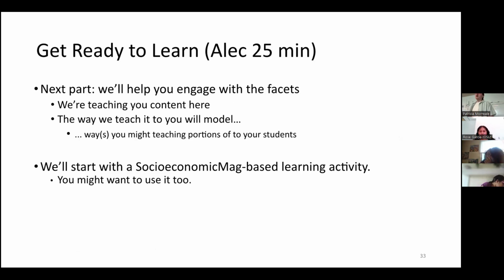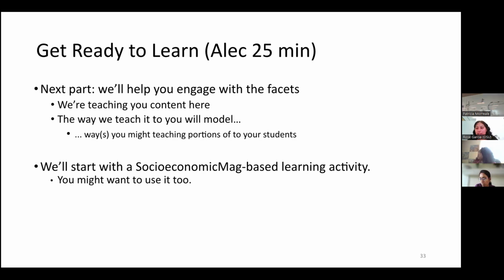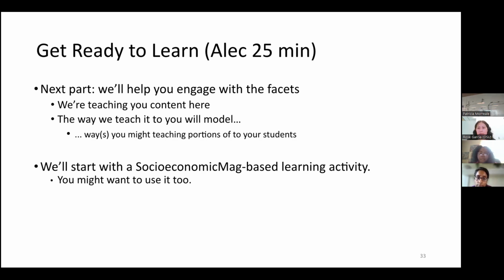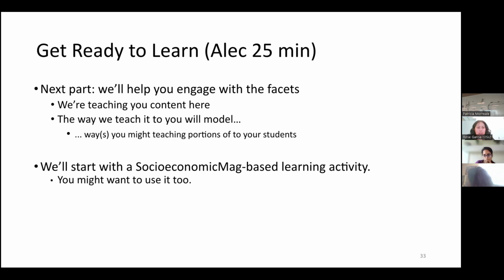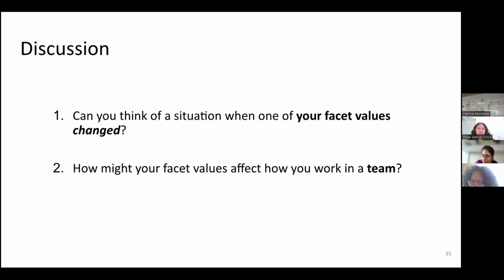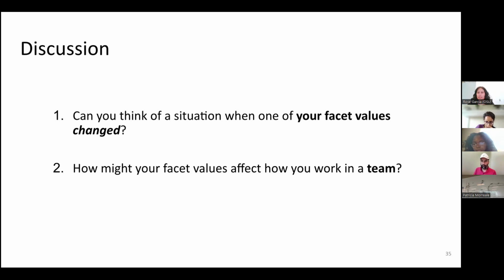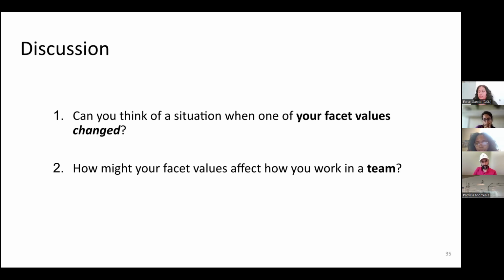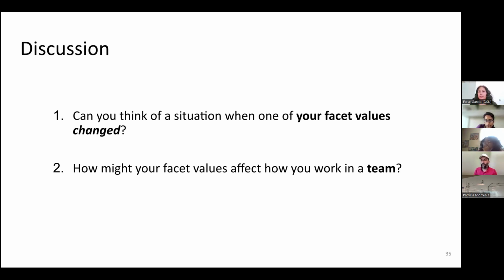SocioeconomicMag Facets Activity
Hands-on activity practicing the use of the SESMag facets. Workshop attendees imagined a specific scenario and assigned scores for each of the six facets.

How to do the activity 0:00
Discussion 13:16